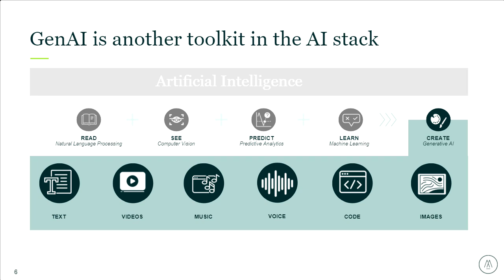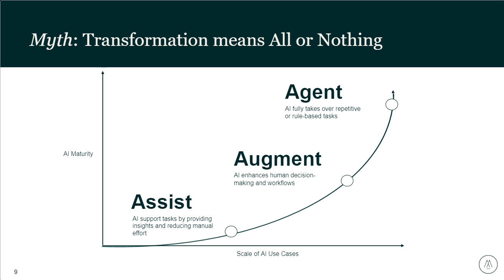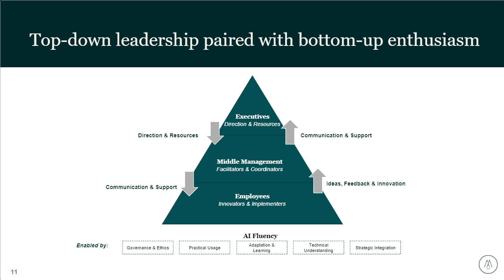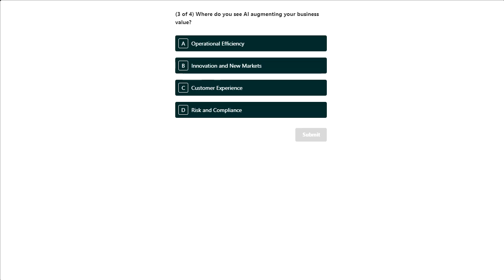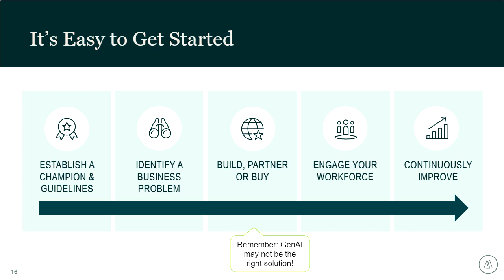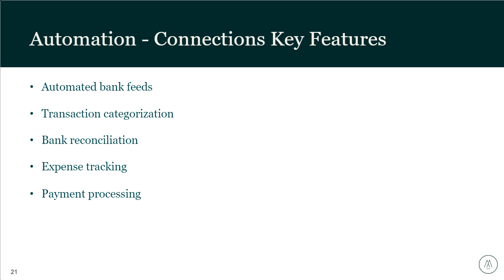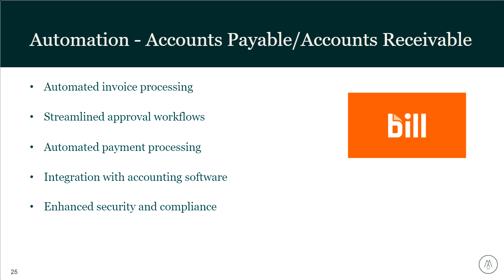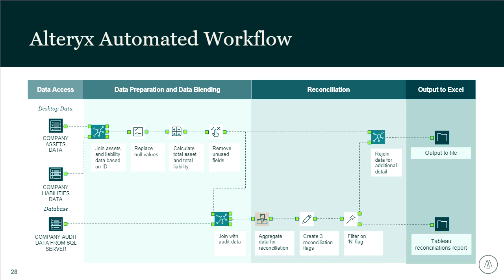Professional Services Harness AI and Automation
A Moss Adams webcast, presented on April 9, 2025.

Loren Den Herder, Managing Director, Artificial Intelligence Services
Jessica Carius, Consultant, Generative AI Services
Janet Barboa, Senior Manager, Outsourced Finance & Accounting Services

Watch our webcast, Professional Services: Harness AI and Automation. We’ll discuss the critical importance of embracing AI and provide practical tips for getting started without significant investment.

Discover how to assess when it’s time to seek out AI capabilities from vendors or consider partnership models for secure generative AI environments. Walk away feeling equipped to speak with your teams about how you can start using generative AI responsibly.